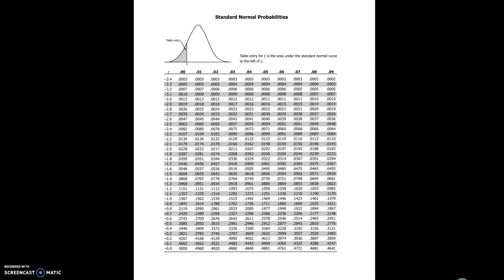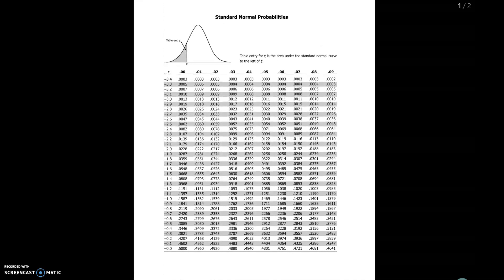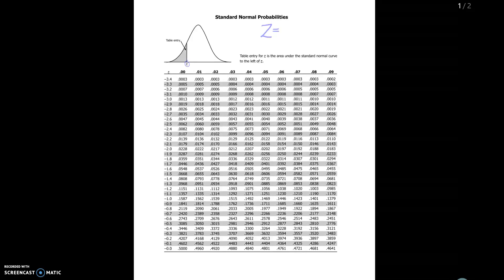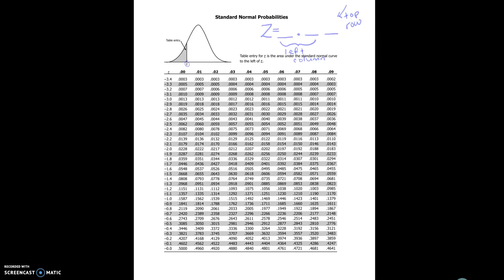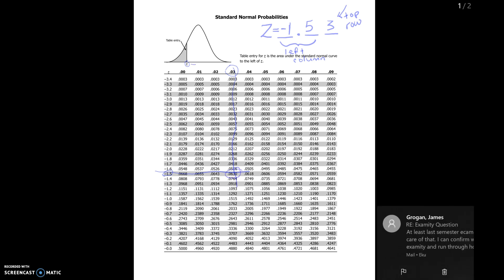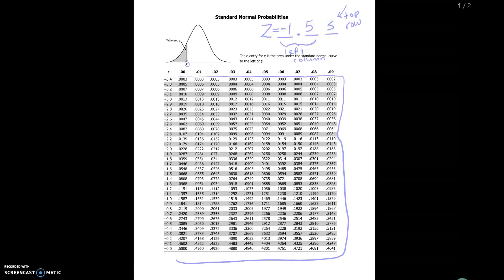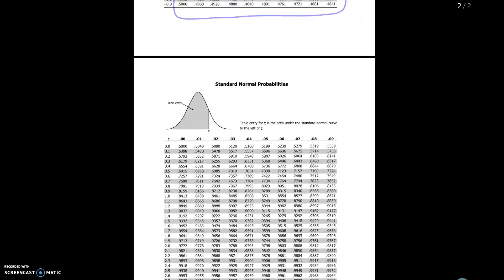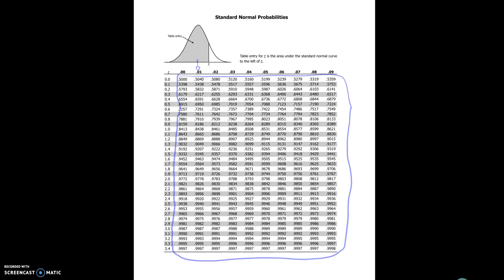Standard Normal Table